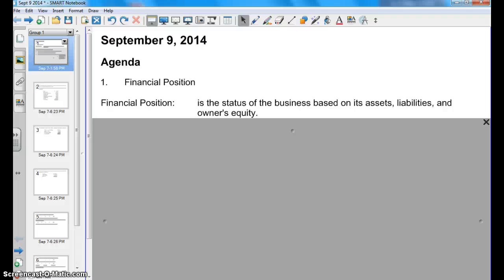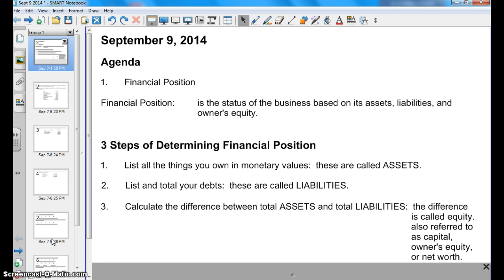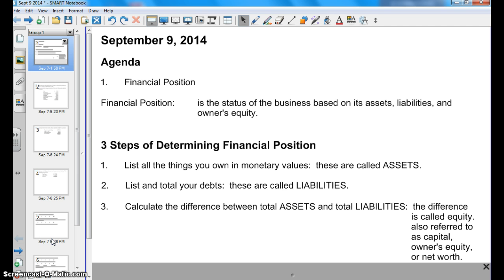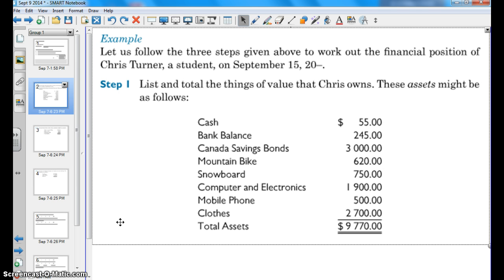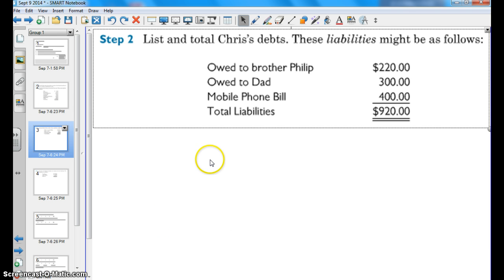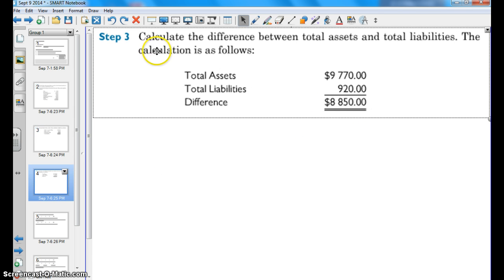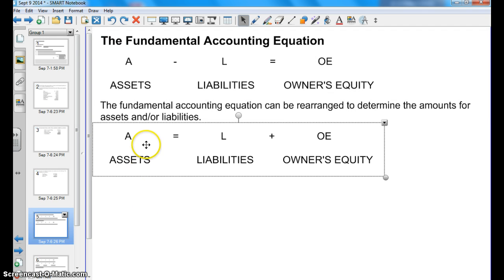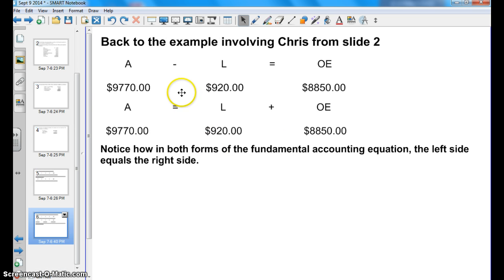Financial Position and the Fundamental Accounting Equation